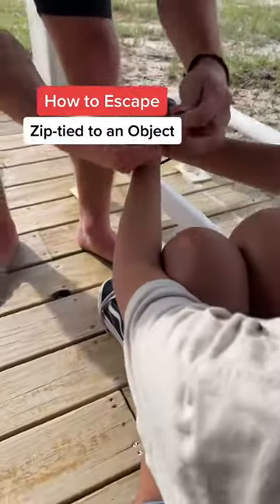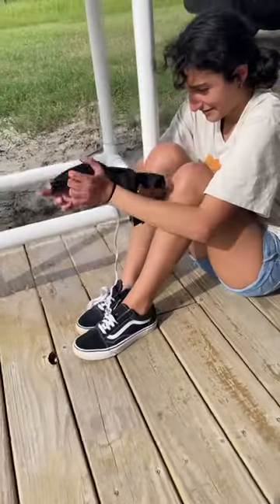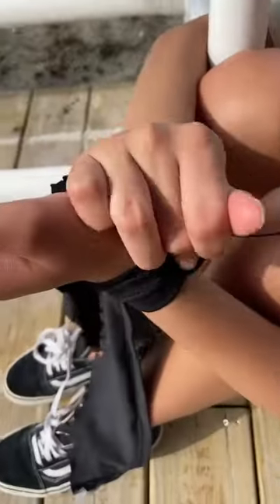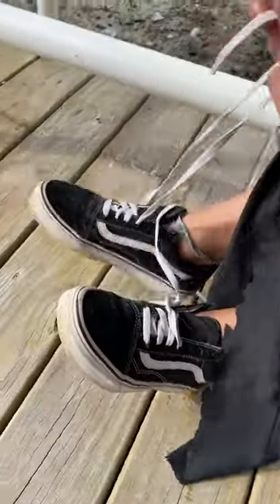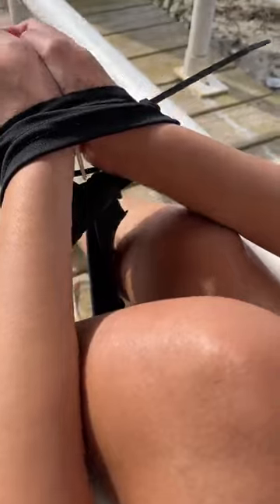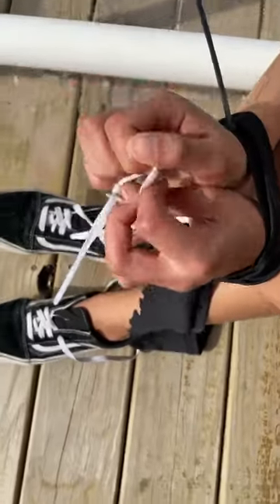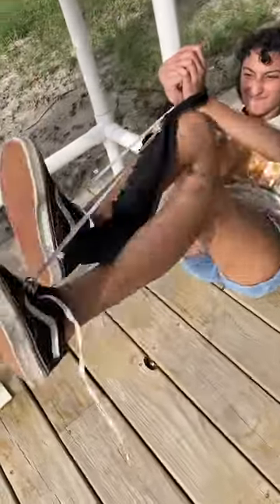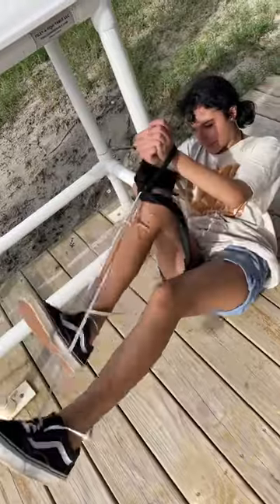How to Escape LifeHack escape psa safety SoFiMoneyMoves #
How to Escape